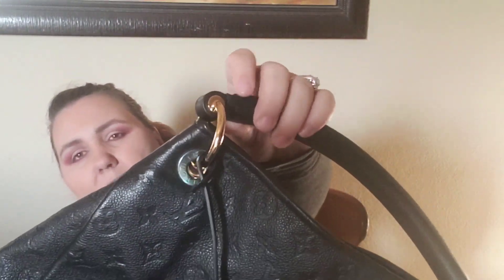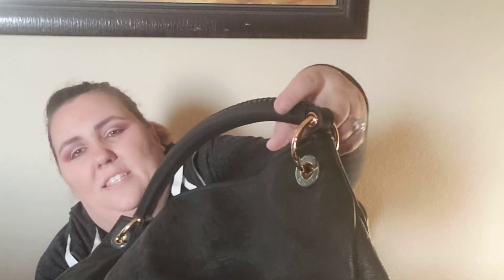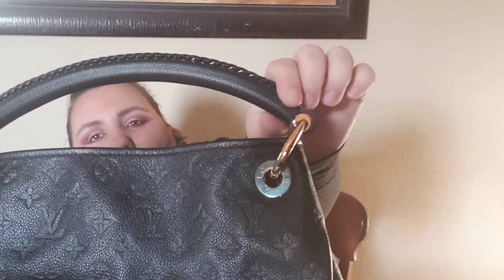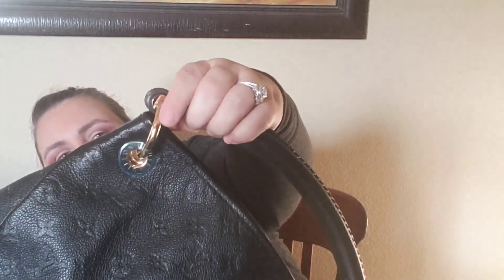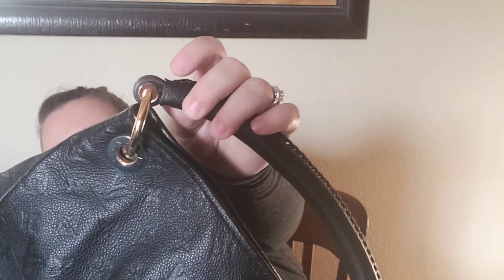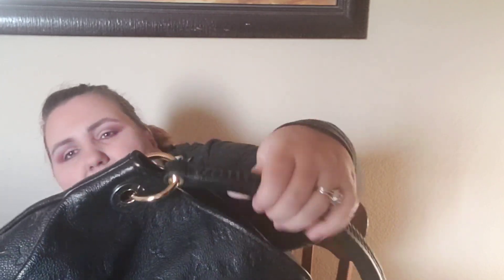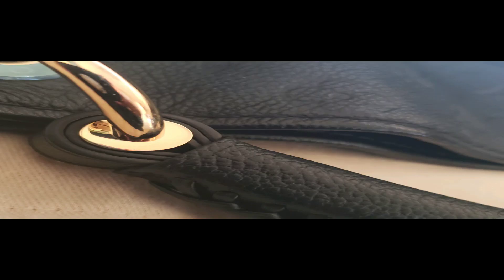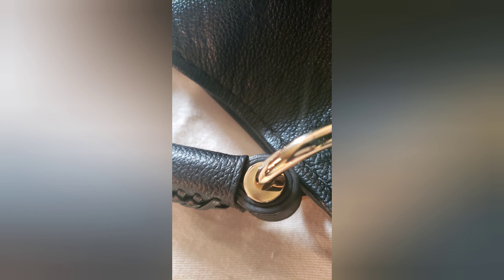Louis Vuitton repair 1st impressions!!! Artsy Noir MM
I recently took my Artsy Noir into the store for repair. I waiting over 6 weeks and recieved my bag back. I know what I talk about isn't necessary from the CAs, but it would be nice since we pay so much for our bags.